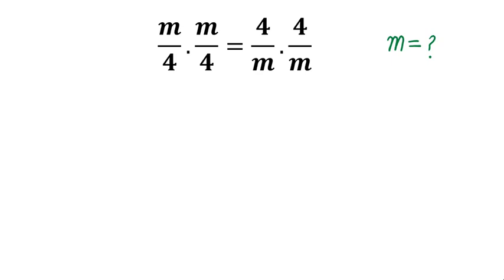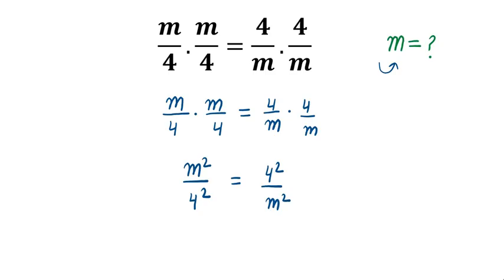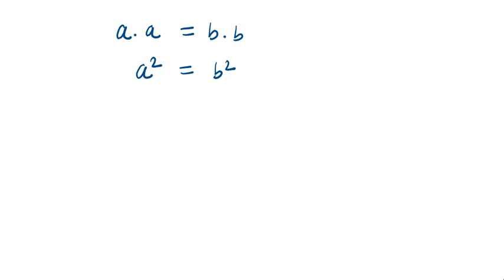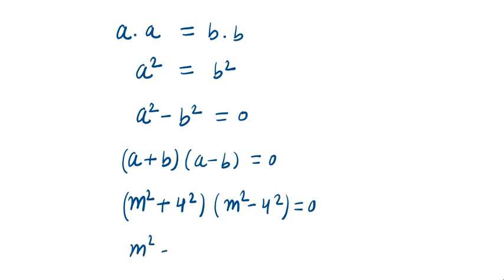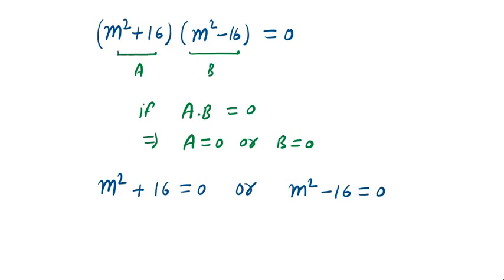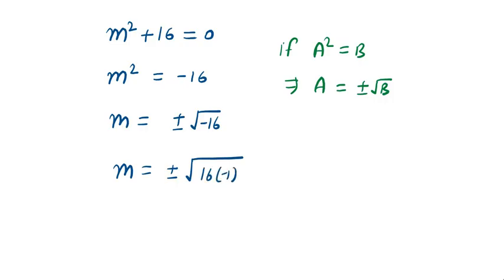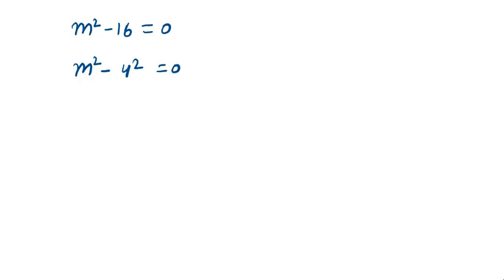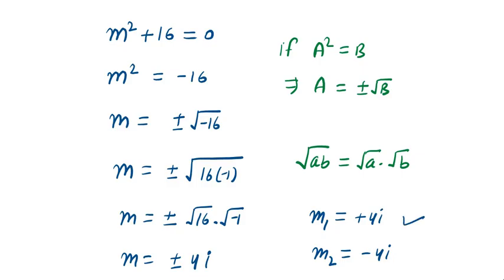Germany | A Nice Math Olympiad Algebra Problem | You should learn this trick?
Hello Students